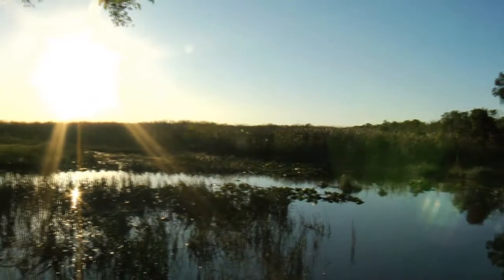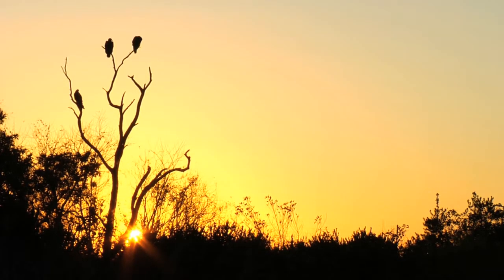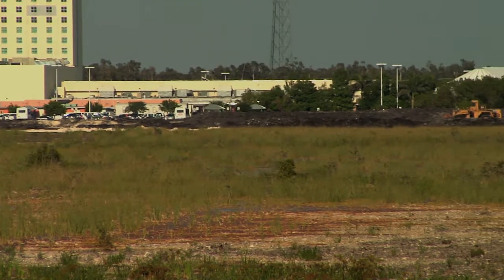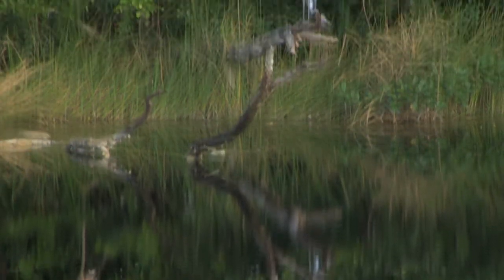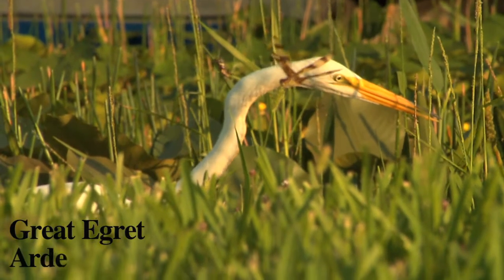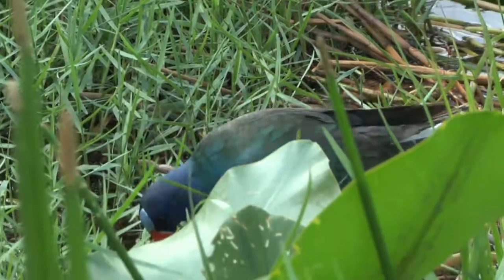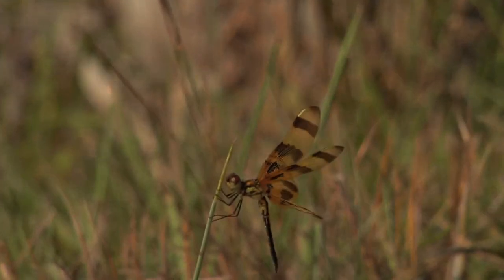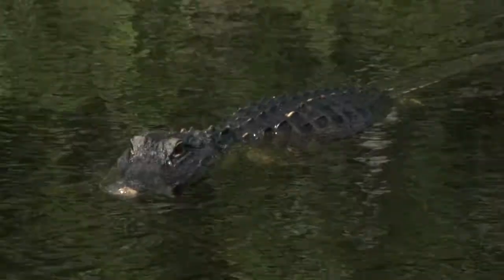The Everglades by Rodrigo Londoño Orozco